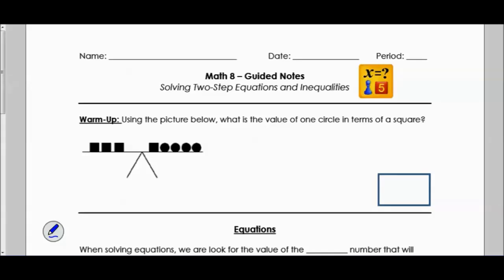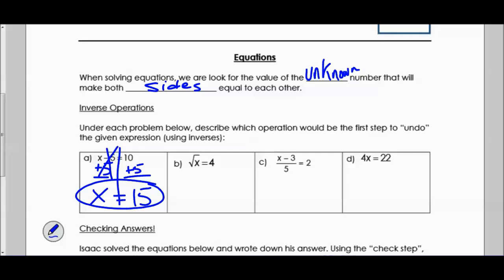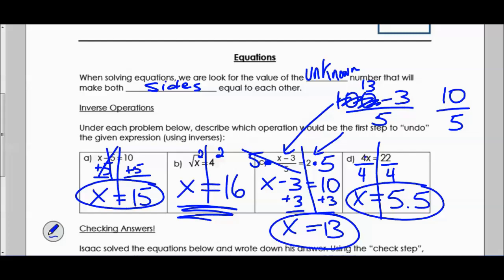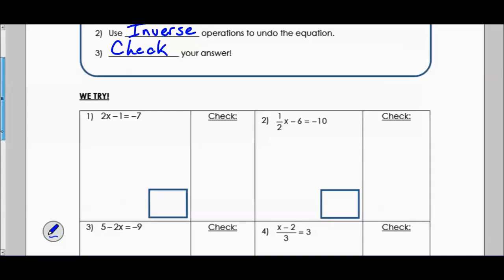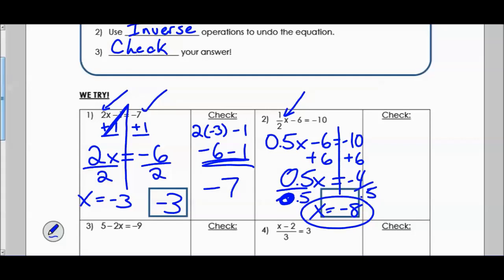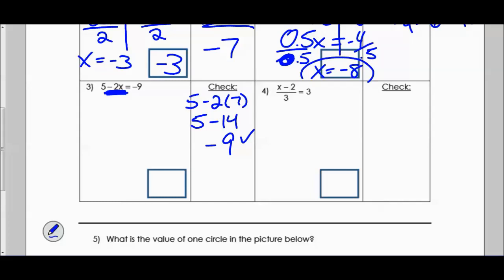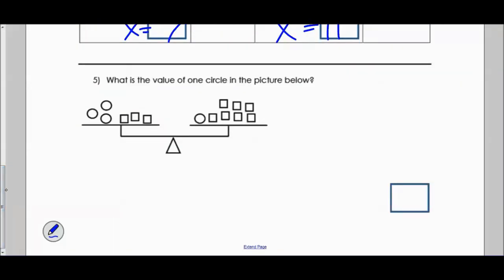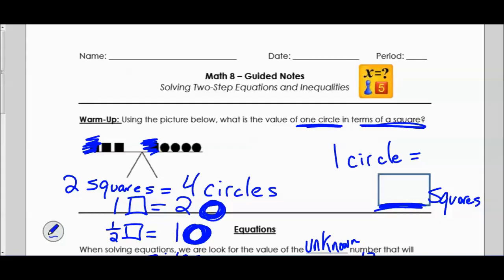2 Step equations notes